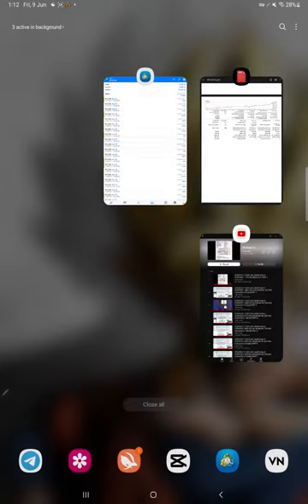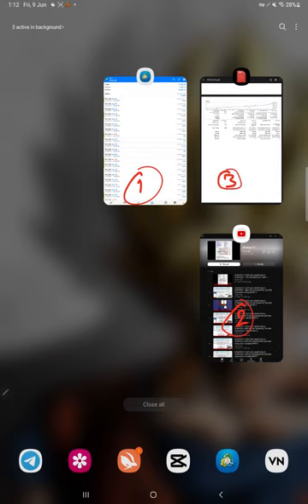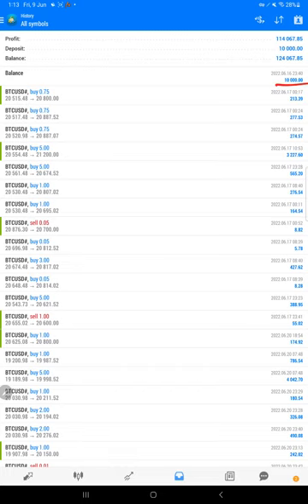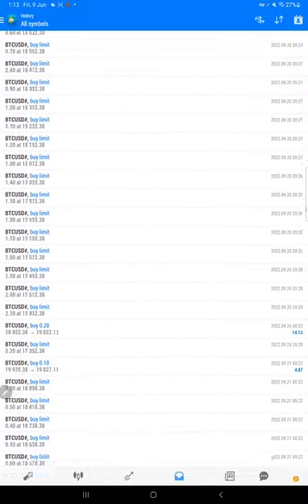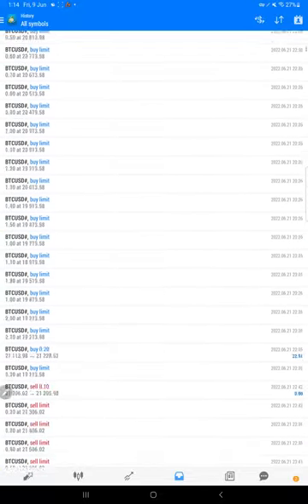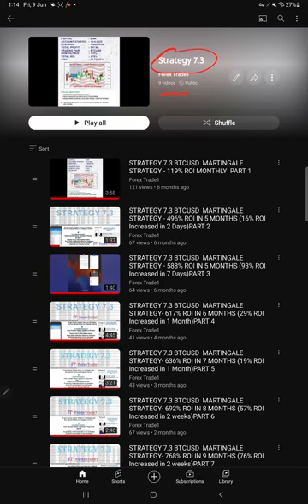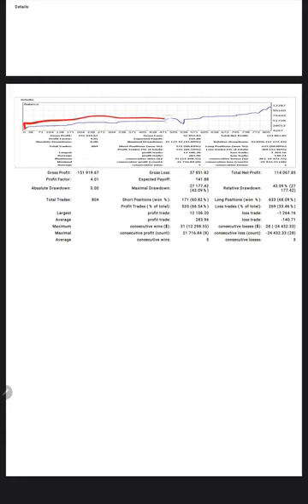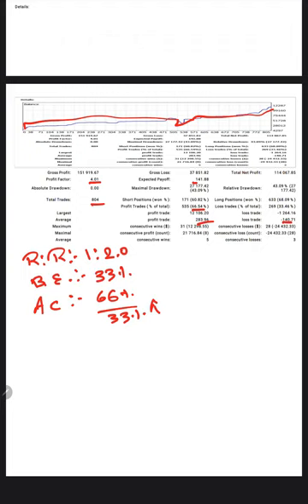1140% ROI within 12 Months of Live Bitcoin Trading History Record